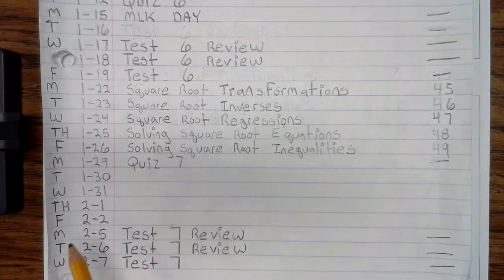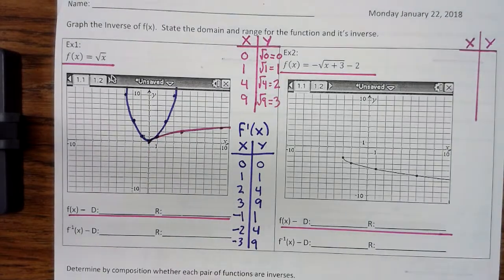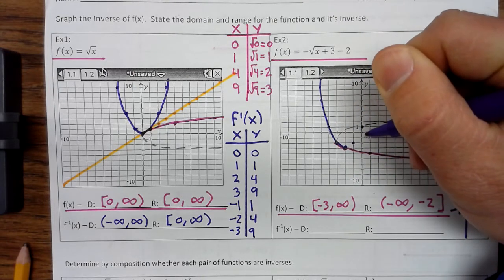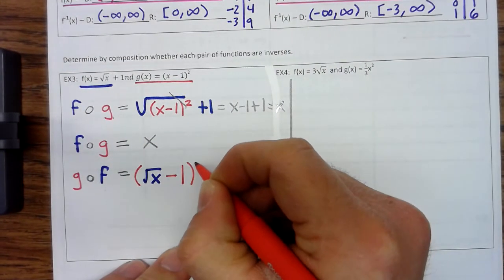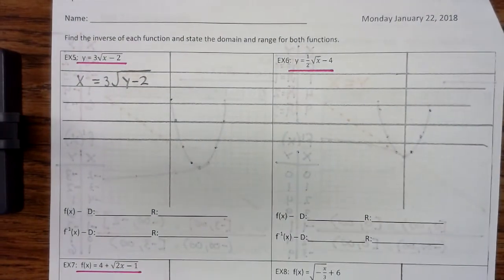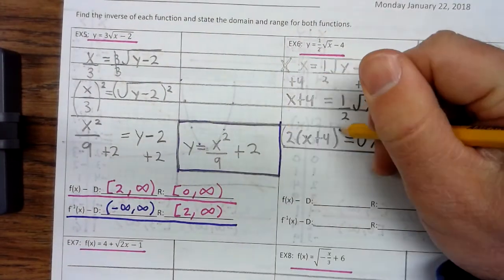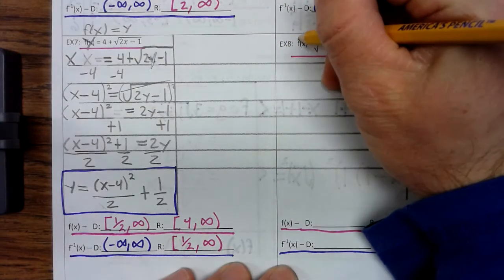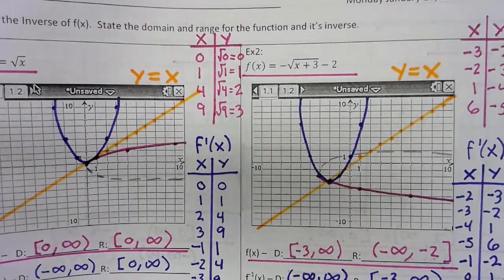1 23 18 Tuesday Square Root Inverses